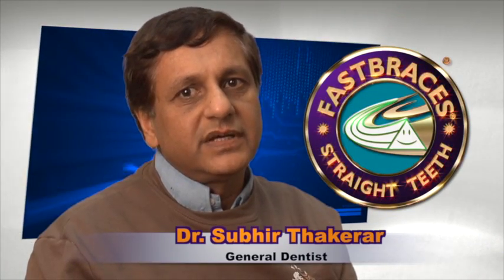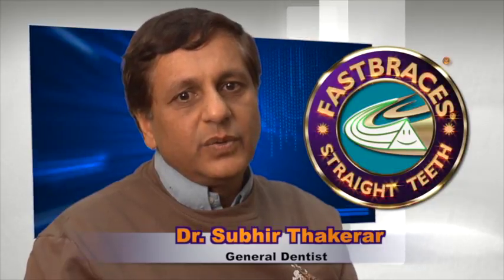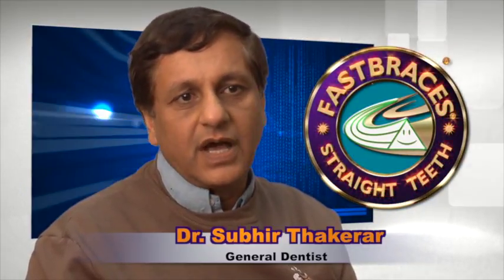Dr. Sudhir Thakerar talks about Fastbraces® Technology